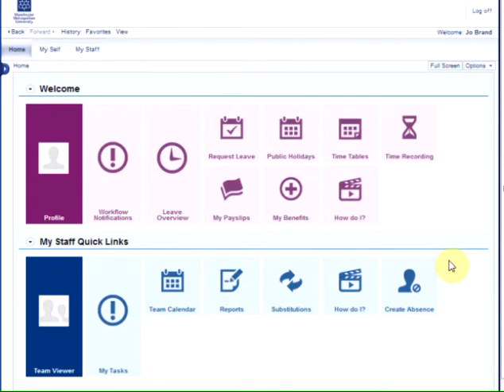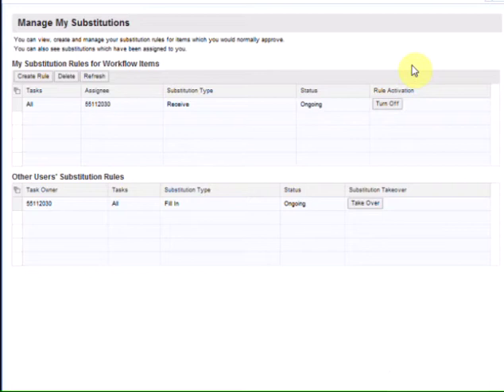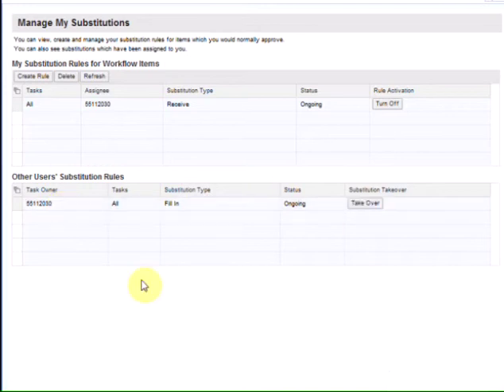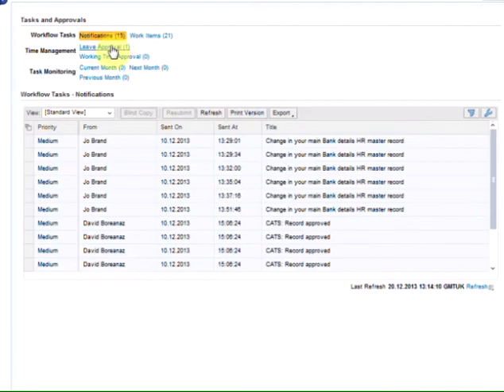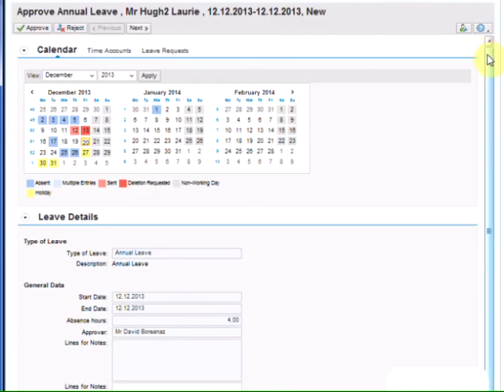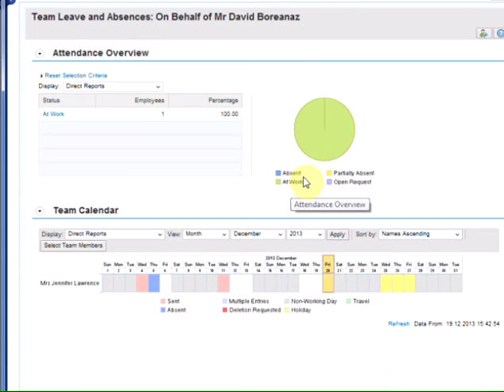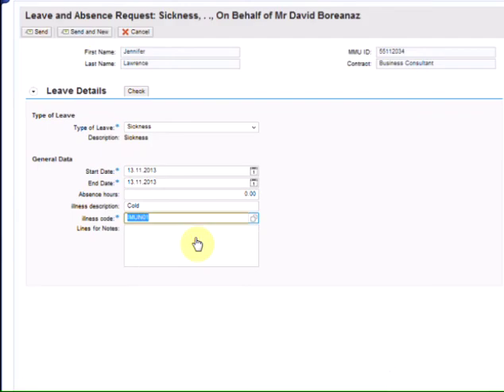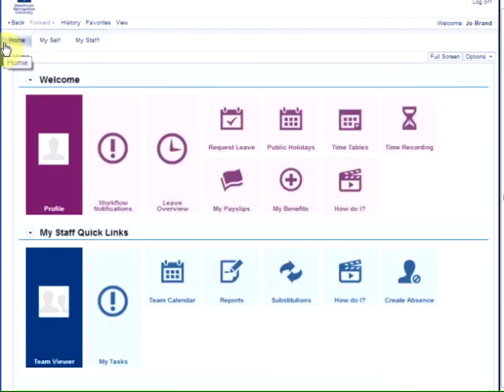Substitution: Acting on behalf of a manager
A tutorial for managers, deputies or employees acting as a substitute for others.